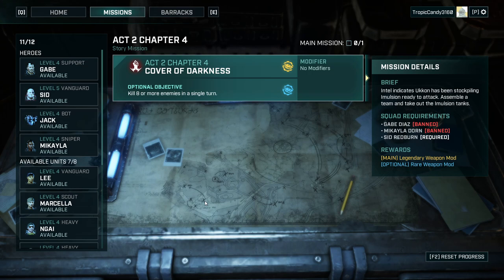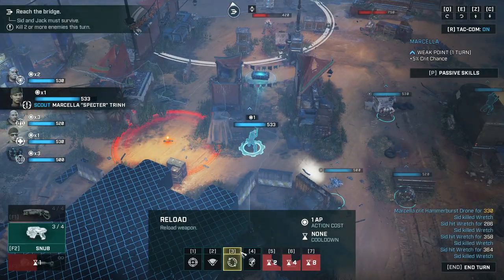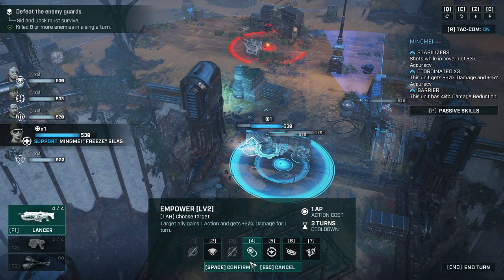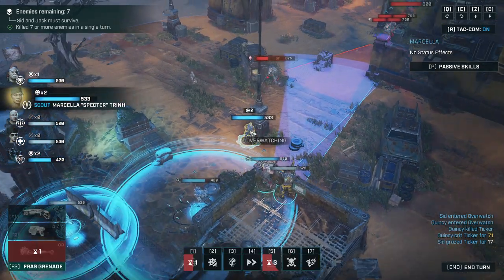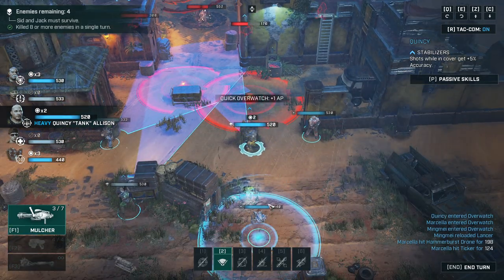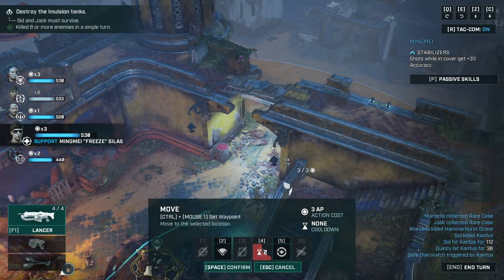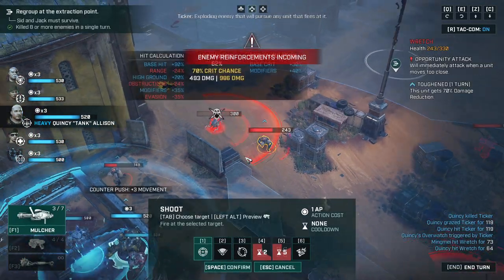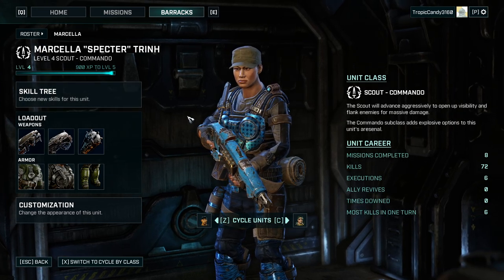PROXIMITY MINES EXPLOSIVE SURPRISE || #15 Gears Tactics Blind Play-through on Insane (Hardest Diff)